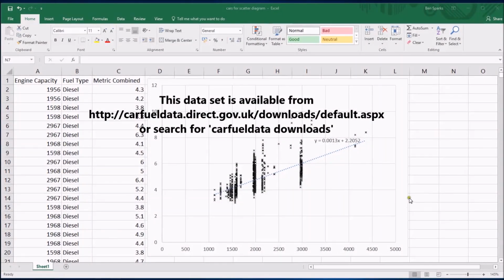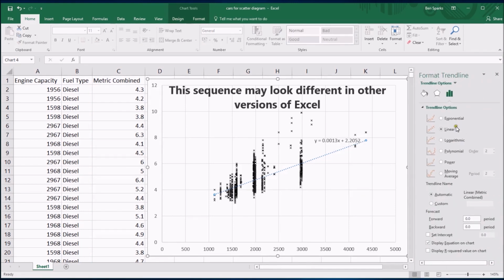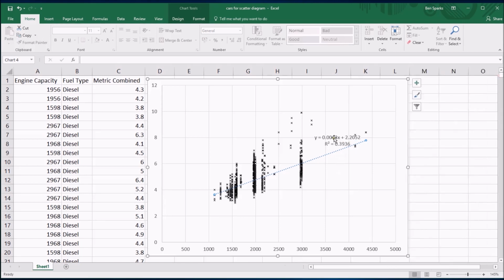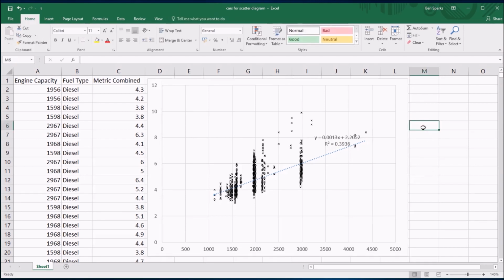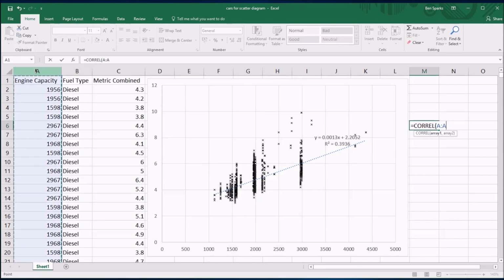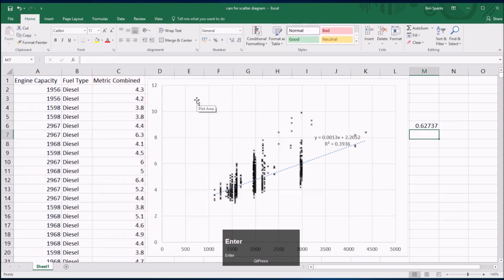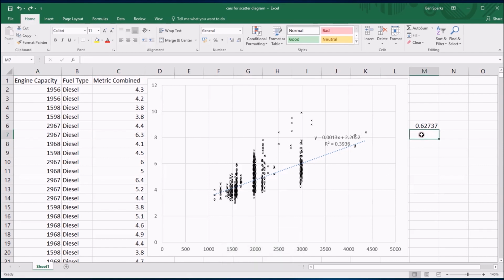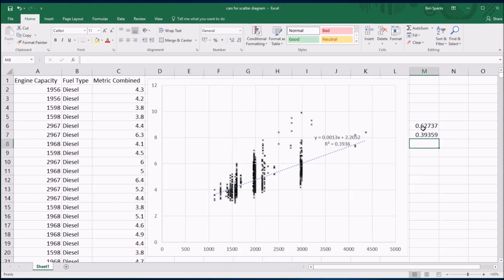4e Calculating a correlation coefficient in Excel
Using the trend line from video 4c, this video looks at different ways to calculate the correlation coefficient when you have a scatter diagram in Excel. Excel Office 365 is used (this is the same as Excel 2016) but these techniques should work in most spreadsheet packages.

You can download the data set used in this video via this